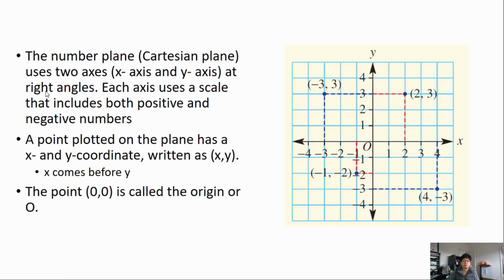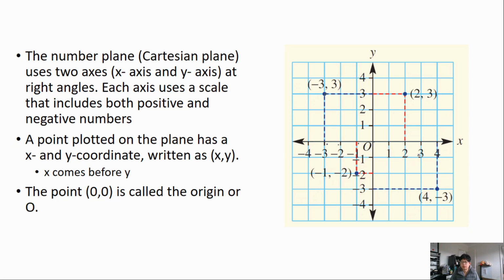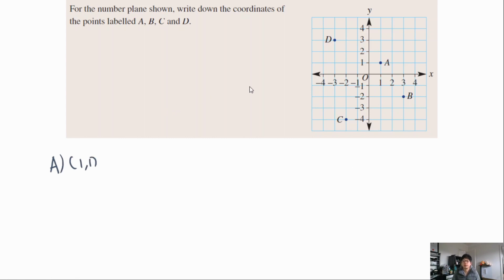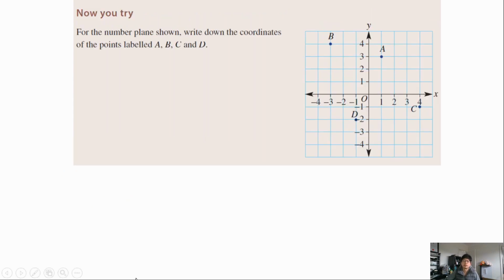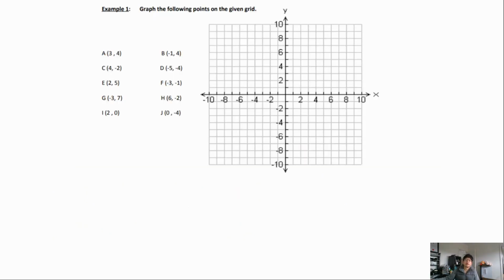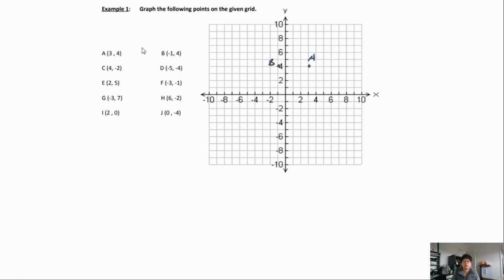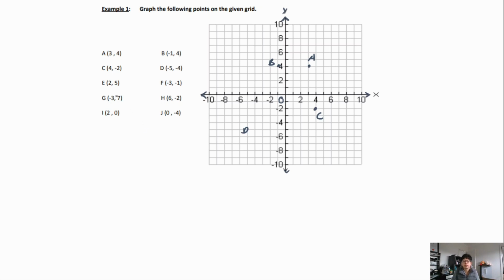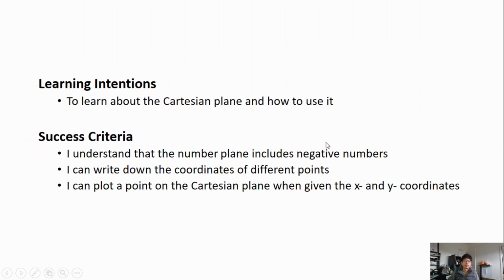7G - Cartesian Plane (Year 7)